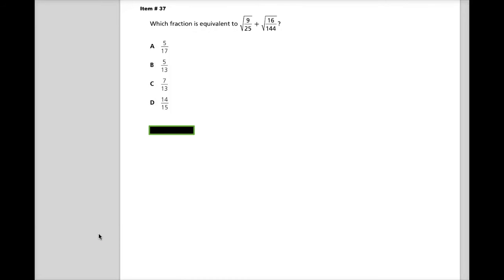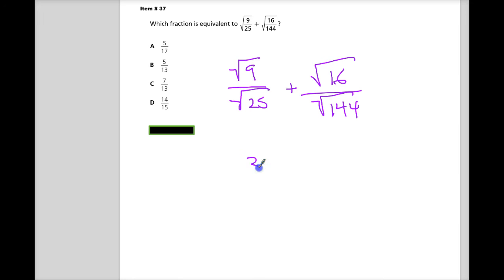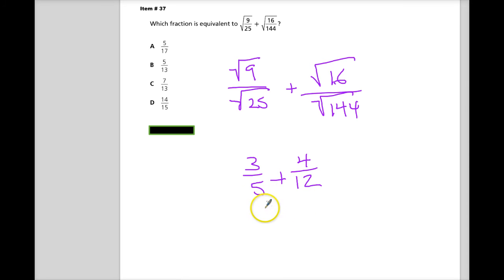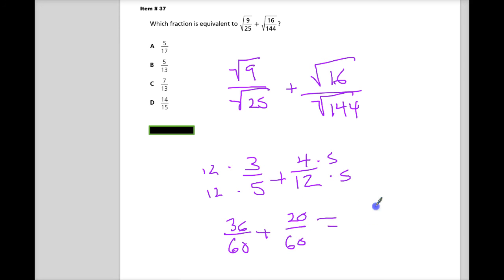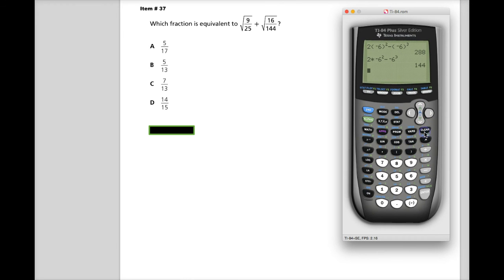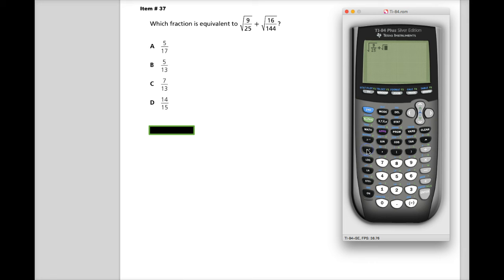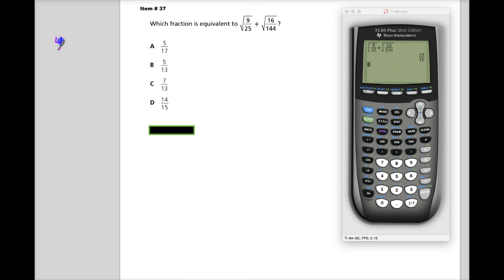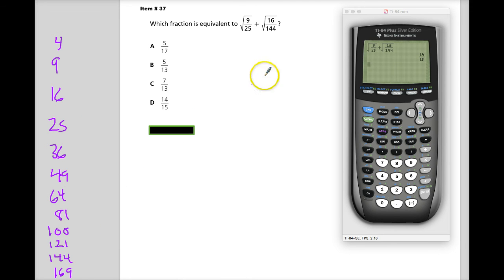Item 37 - TN EOC - Algebra 1 - Spring 2014 Test Release